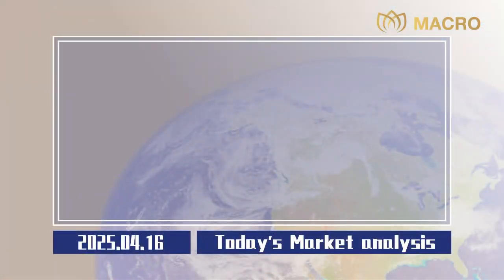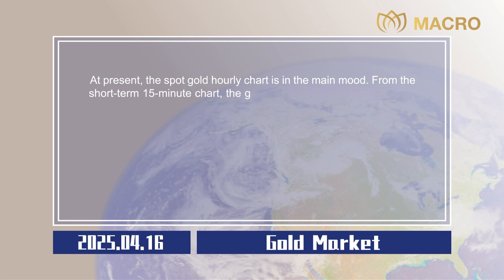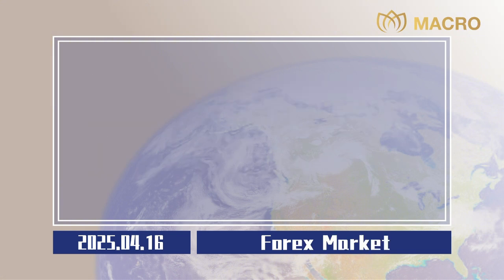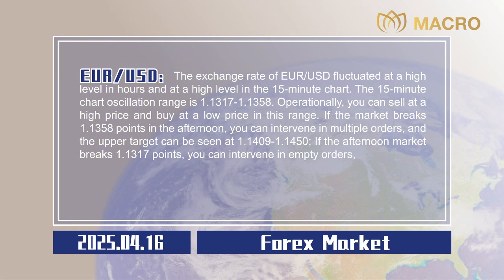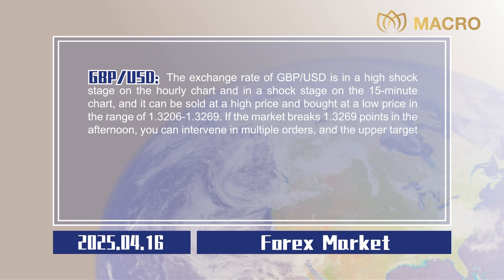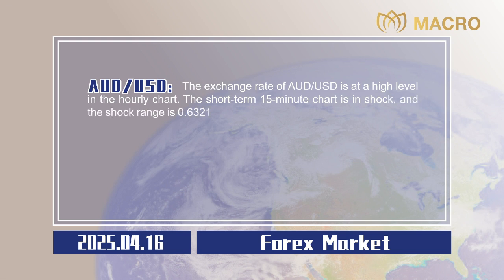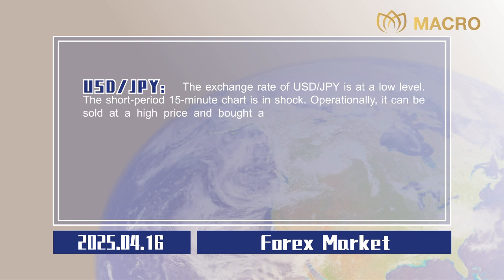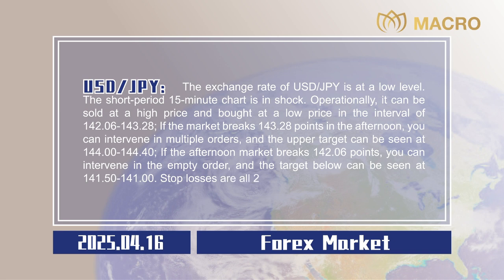🌐Macro Markets: Daytime Market Analysis and Evening Market Forecast for Wednesday, April ,16 2025!